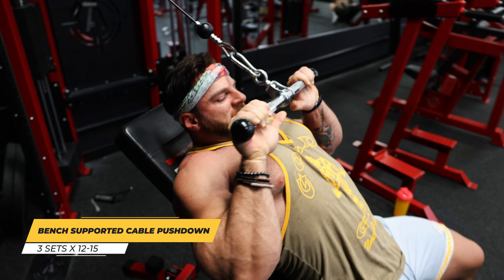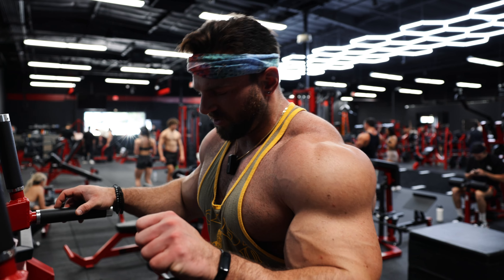Ultimate Off-Season Push Day Workout for MASSIVE Gains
🖥→ ONE-ON-ONE COACHING -
👕 ALPHALETE - CODE: ERIC for discounts